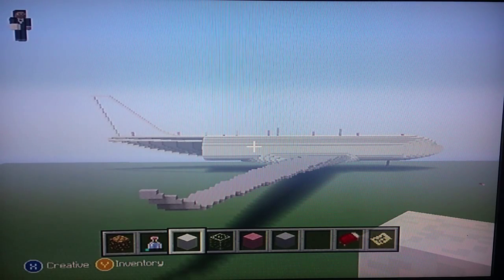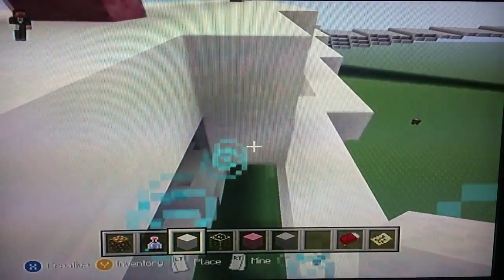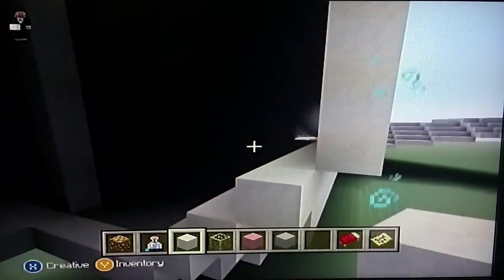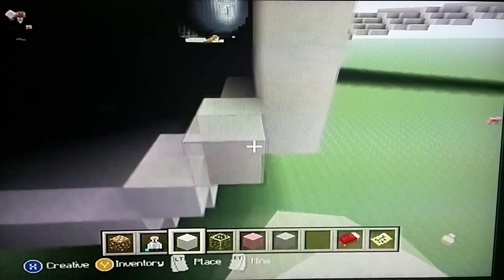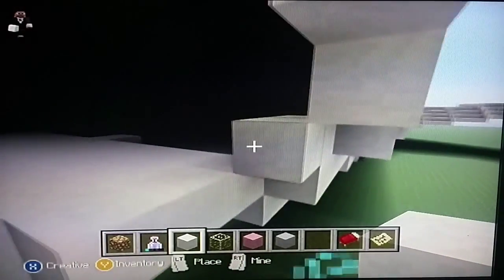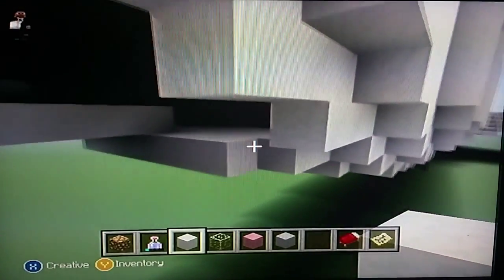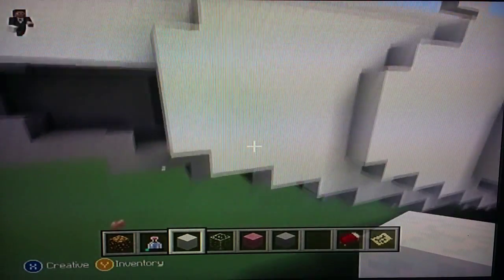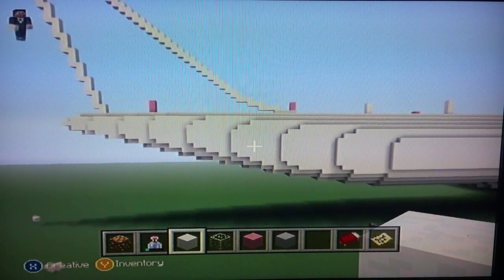Minecraft Airplane Tutorial - Airbus A330-200 pt. 9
This part I finish the tail section.   Note, it may be a little confusing.   I apologize if it is.   I tried making it best I could.